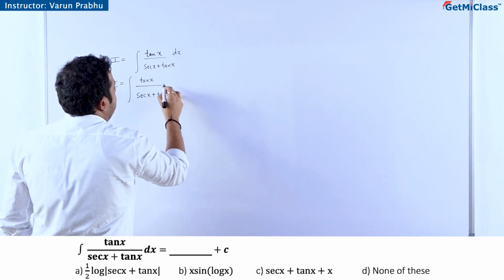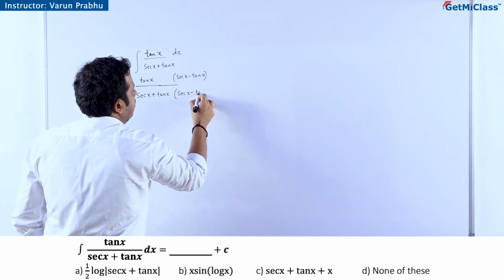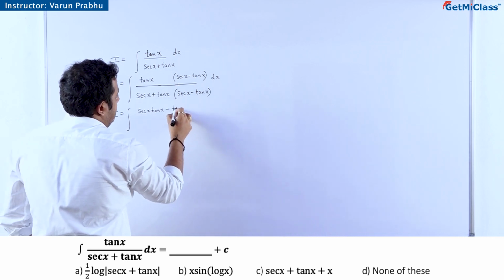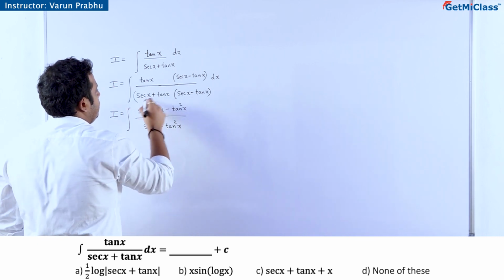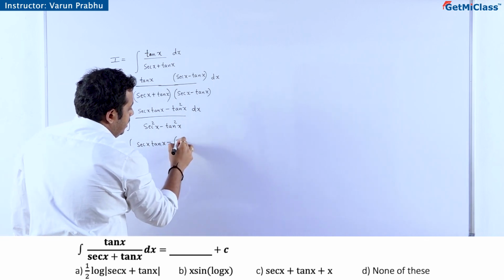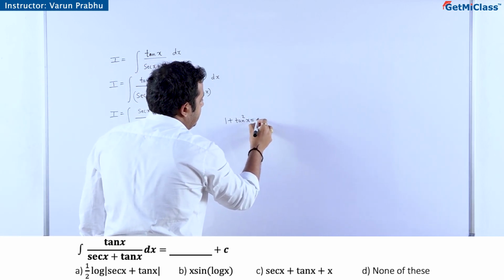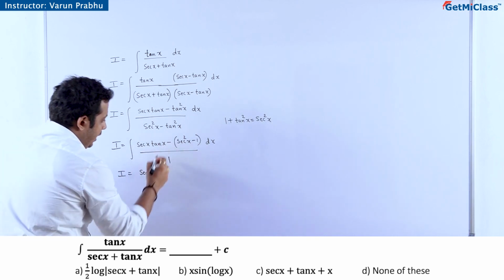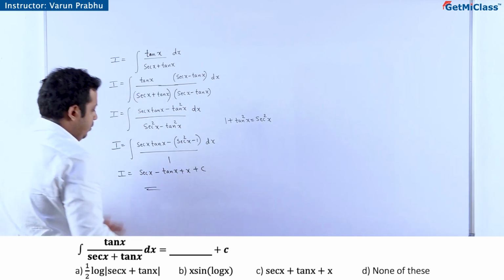Derivative of Trigonometric Expressions Explained KCET 12th Mathematics Integral Calculus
The derivative of the given trigonometric expressions is explained with step-by-step instructions.